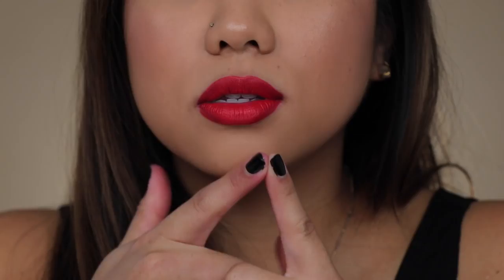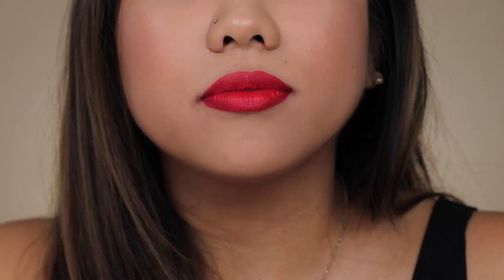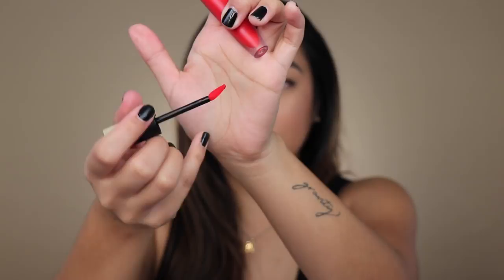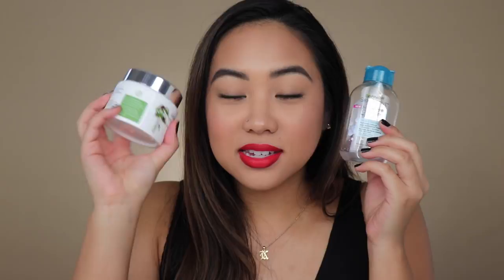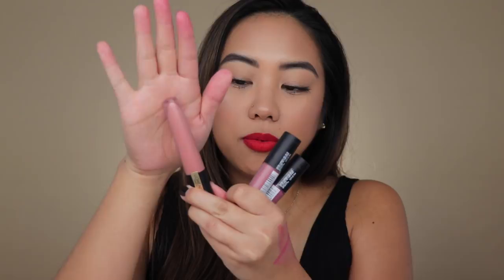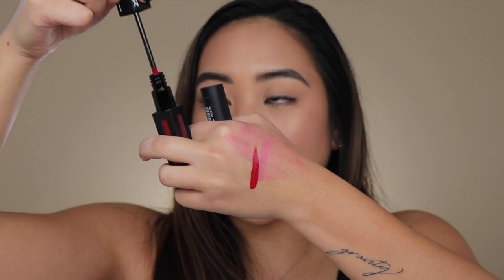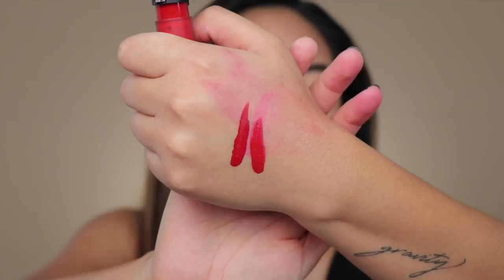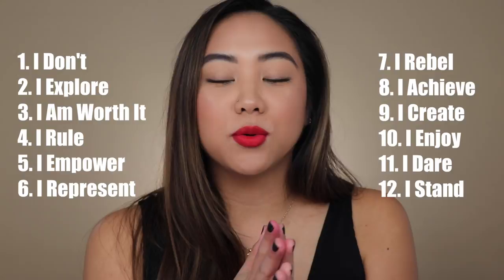L'OREAL ROUGE SIGNATURE MATTE LIP STAINS SWATCHES + REVIEW | Drugstore DUPE for NARS!?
At the time this video was filmed, these lip products were officially named "L'Oreal Rouge Signature Matte Liquid Lip Ink" but have since been changed to "L'Oreal Rouge Signature Matte Lip Stain." The title has been edited to reflect this change!

UPDATE: After filming this video, I wore the orange-red shade (I Don't) for about 8 hours and it wore BEAUTIFULLY. Full-on color and around 5 hours, started to fade into a really even stain. I ate and drank during this time period too! There was little transfer, and even if I saw it transfer, the color on my actual lips still looked untouched. Love this formula so much & I still have staining on my lips as I type this lol!

*Swatches 1:45* *Review 5:25*

Hi everyone! So incredibly excited to swatch the full collection of the new L'Oreal Rouge Signature Matte Liquid Lip Inks. These recently released and they are currently being sold at Target, Walgreens, CVS, Walmart, Ulta and L'Oreal's website.

In this video, I will be swatching the shades as well as doing a full review on my first impressions of the lipsticks.

Poshmark: @kristina_715

LIPSTICKS SWATCHED:
I Empower 1:45
I Create 2:00
I Rule 2:15
I Explore 2:35
I Achieve 2:58
I Don't 3:19
I Represent 3:33
I Am Worth It 4:00
I Stand 4:17
I Rebel 4:33
I Enjoy 4:51
I Dare 5:07

LIPSTICKS RANKED from most favorite to least at 12:36